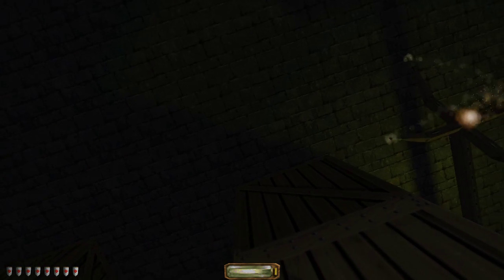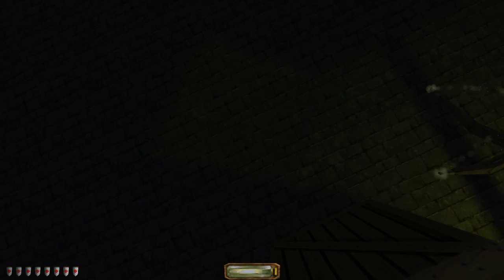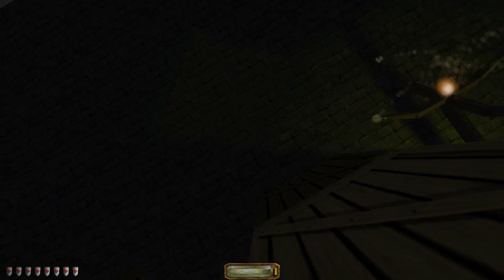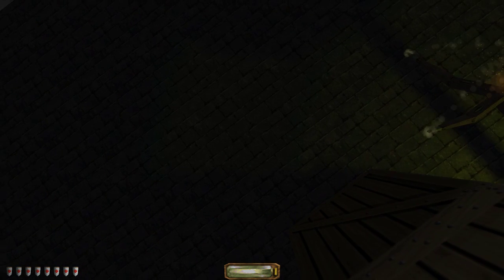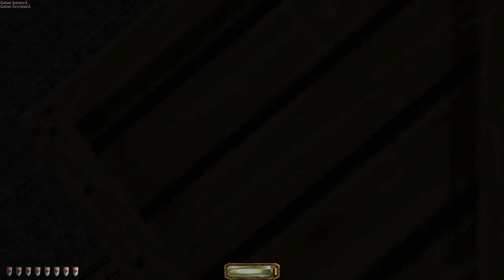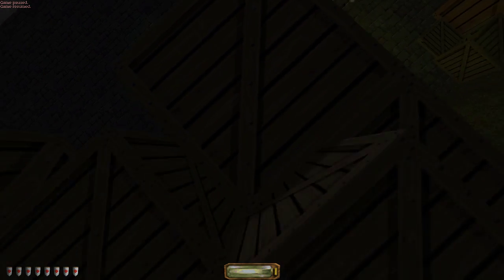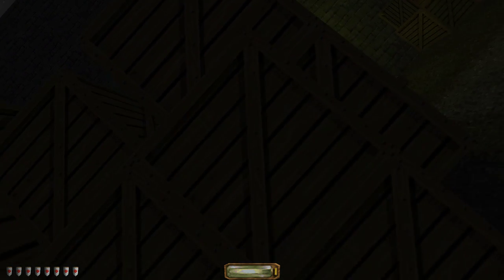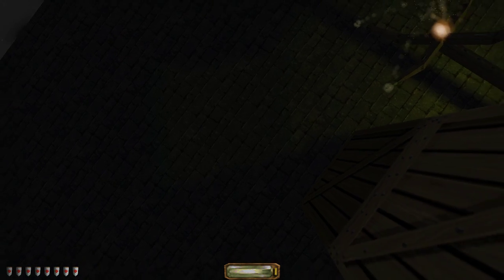T2MP Mantle View Bug